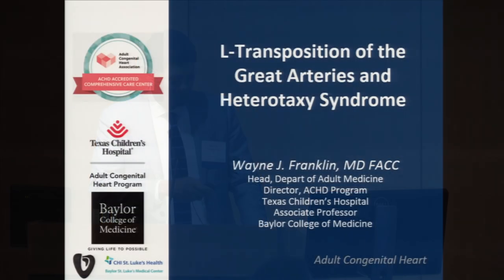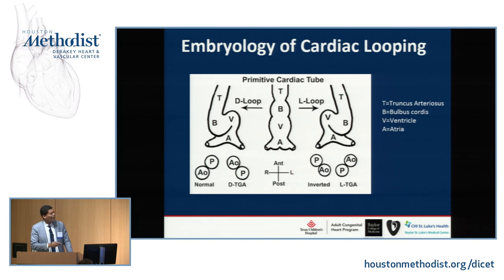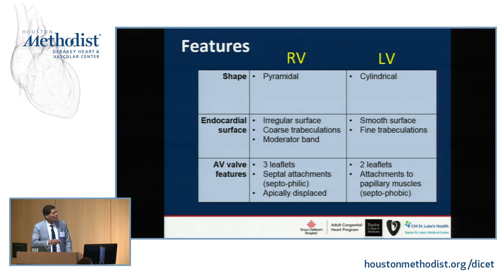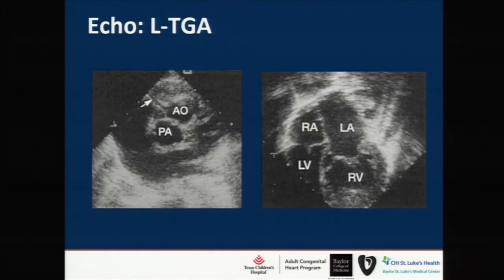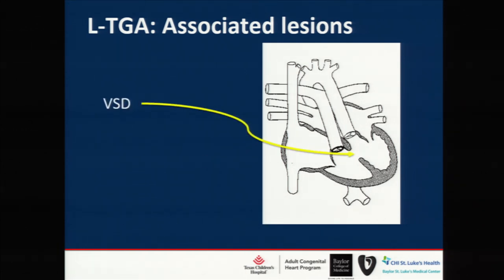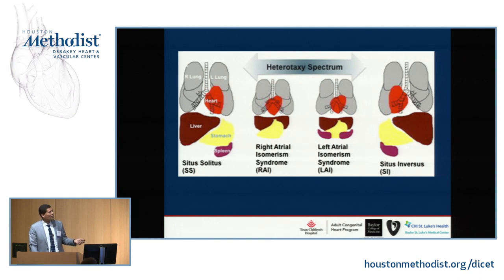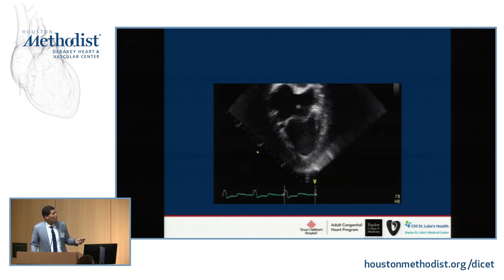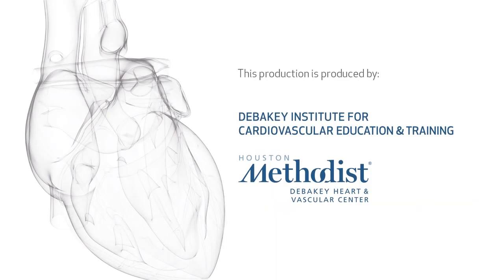L-Transposition of the Great Arteries, Heterotaxy (WAYNE FRANKLIN, MD)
Houston Methodist Research Institute - November 18, 2017

Session II: Complex Congenital Heart Disease

"L-Transposition of the Great Arteries, Heterotaxy"

Speaker: WAYNE FRANKLIN, MD

Houston Methodist DeBakey Heart & Vascular Center presents:
THE 3RD ANNUAL ADULT CONGENITAL HEART SYMPOSIUM

Houston Methodist Institute for Technology, Innovation & Education (MITIE)
6670 Bertner Ave.

Course Directors:
C. Huie Lin, MD, PhD,  Ari Cedars, MD,  and Thomas E. MacGillivray, MD